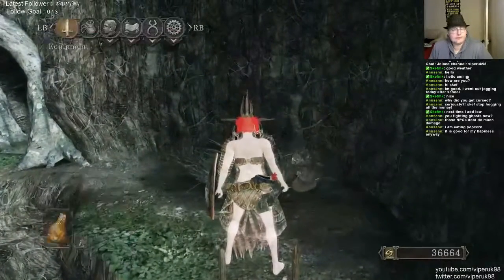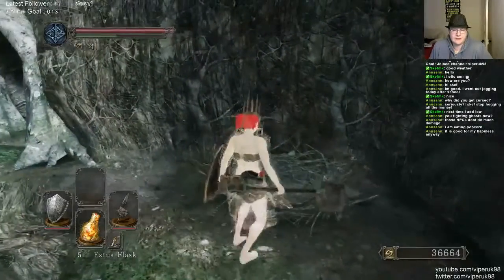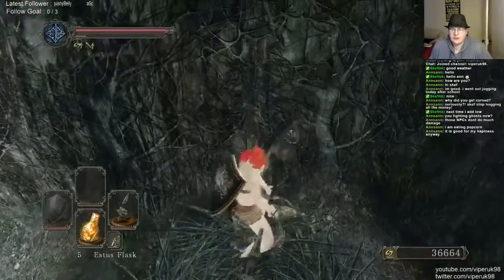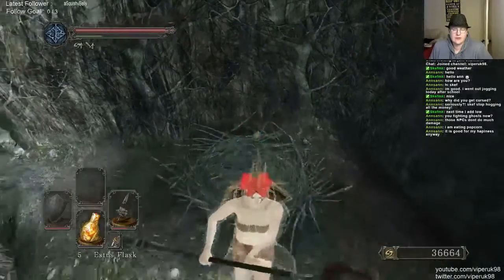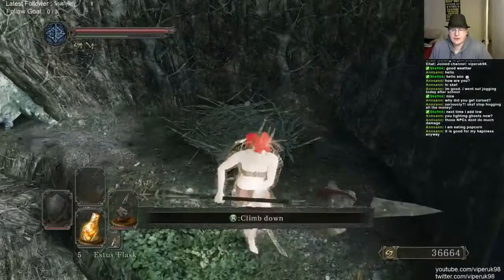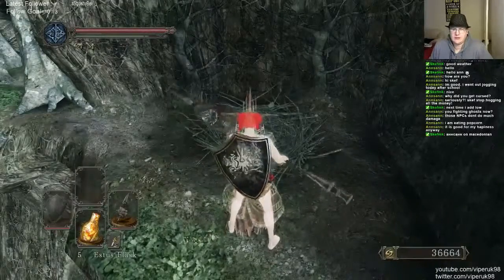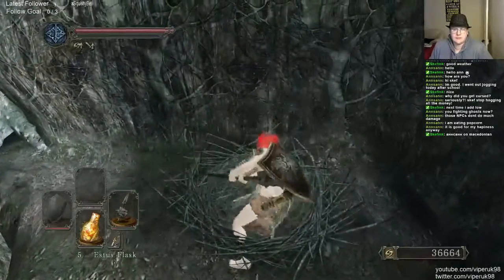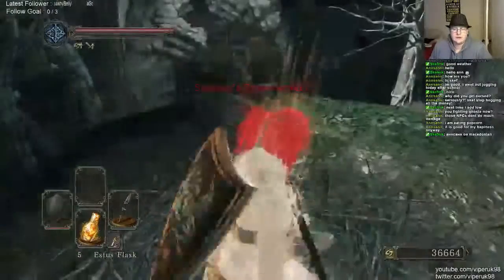How to break Santiers Spear in less then 3 minutes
This is just me , playing games and having fun.
This video is Dark Souls 2

This is how to break Santiers Spear quickly.